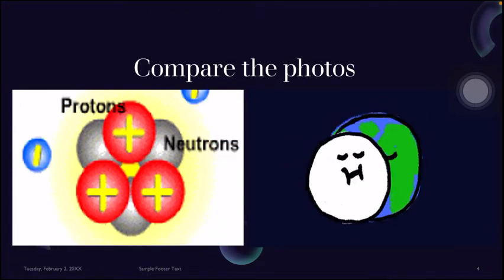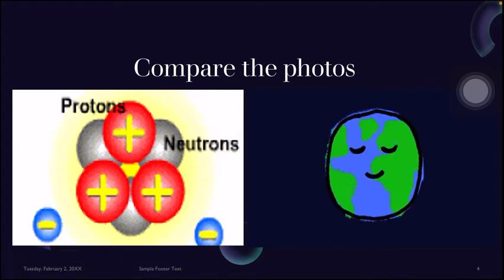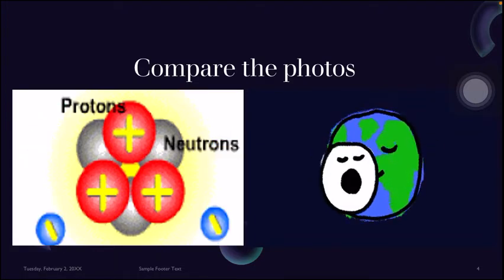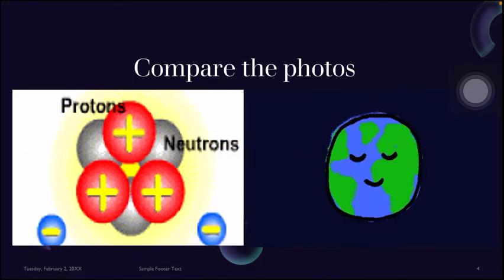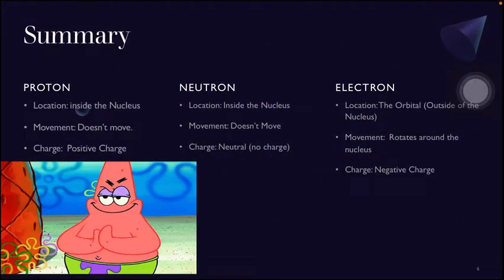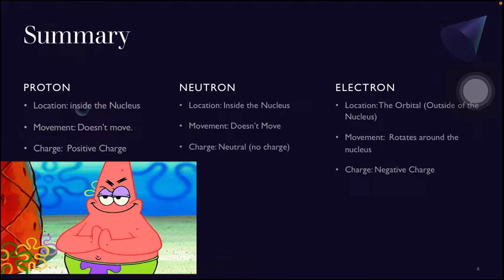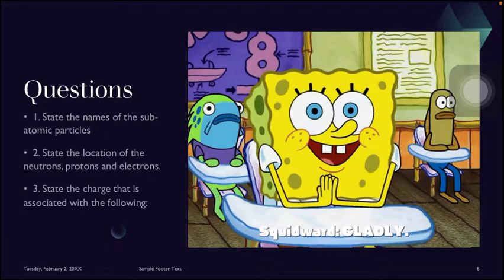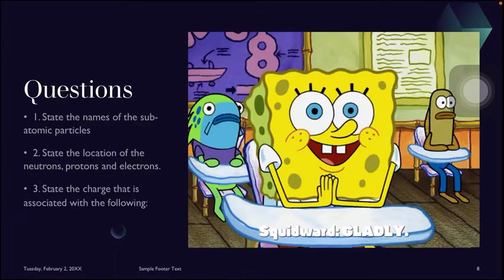An introduction to the subatomic particles of an atom.